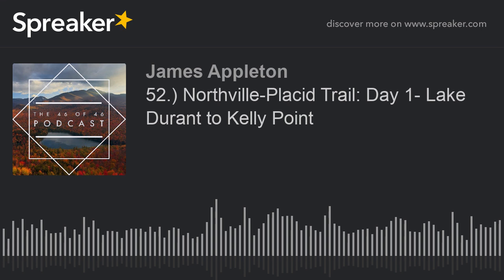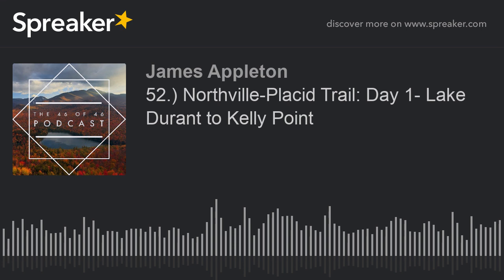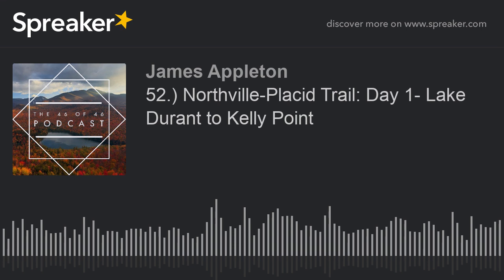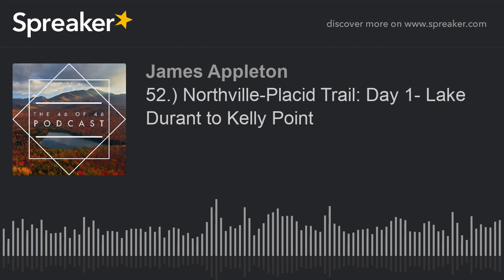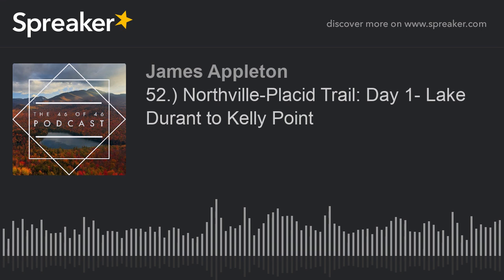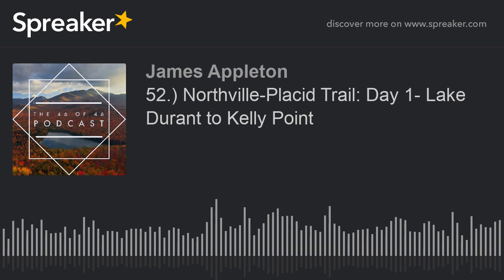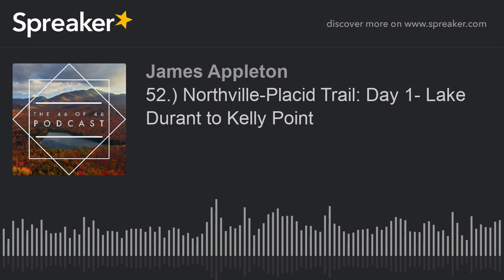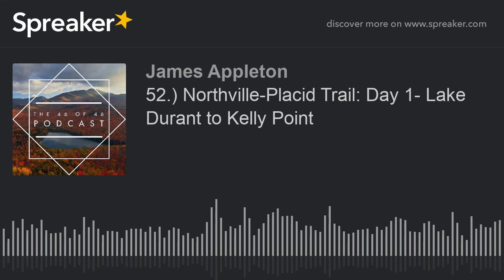52.) Northville-Placid Trail: Day 1- Lake Durant to Kelly Point (part 2 of 4)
The Northville-Placid Trail is a 138-mile backpacking trail through the Adirondack Park and this season of The 46 of 46 Podcast is going to take you on the journey with me all 138 miles. I sectioned the trail and each episode will take the listener through every day on the trail with eight episodes chronicling all eight days. In this first episode I'll begin my journey hiking northbound for a few days beginning at the Lake Durrant Campground to Kelly Point on Long Lake.

Special thanks to Pure Adirondacks for their constant support of The 46 of 46 Podcast